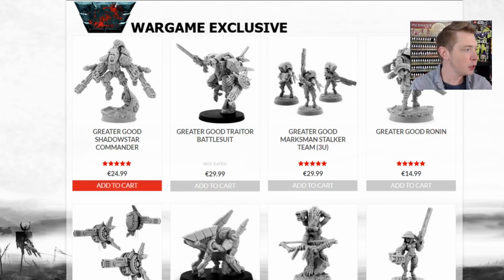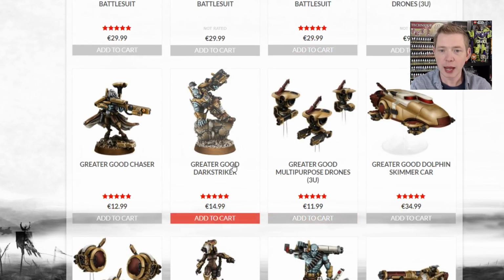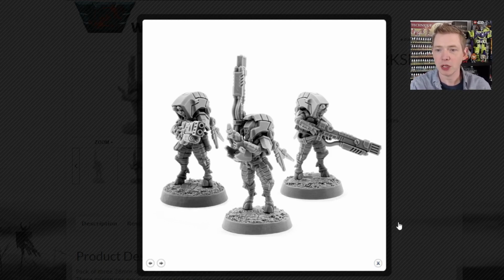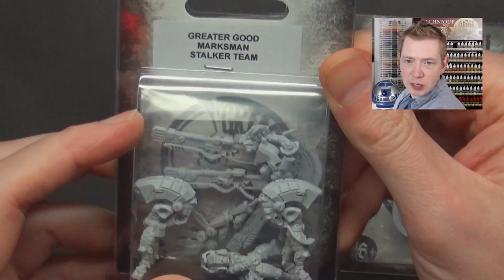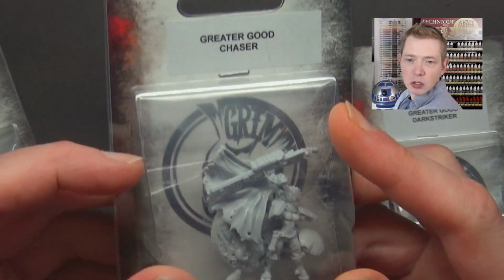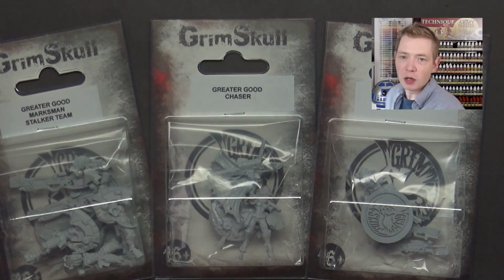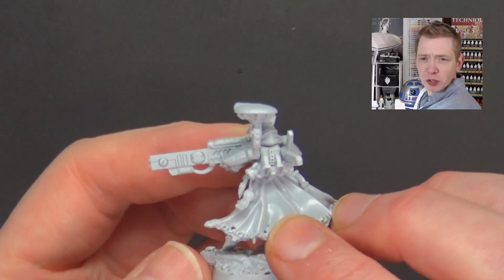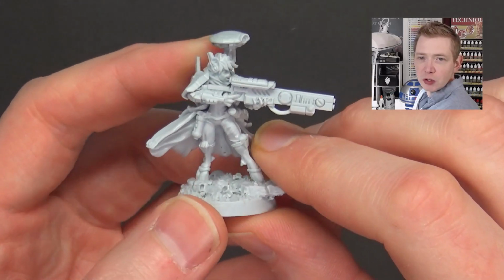Tau Greater Good Resin Alternatives to Forge World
Check out some affordable "Tau" Greater Good models that look great!  WGE is quickly making itself into one of the best alternatives to Games Workshop out there for your hobby dollars!  More WGE Minis